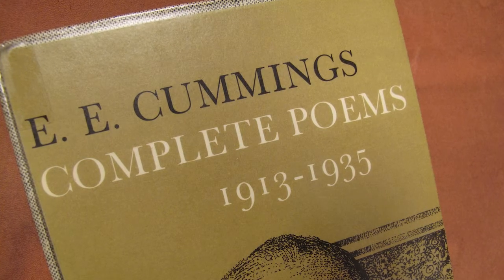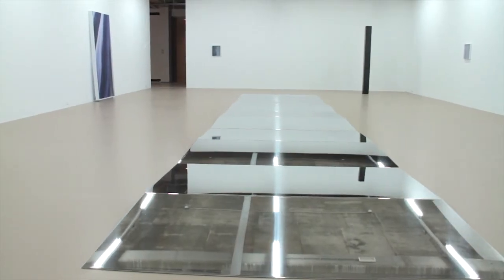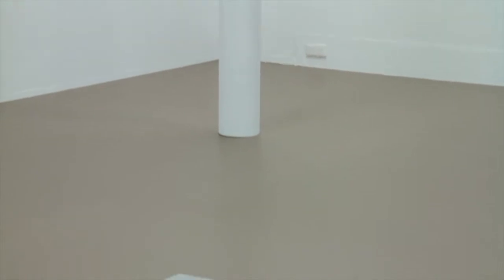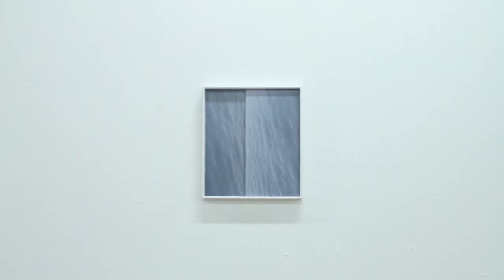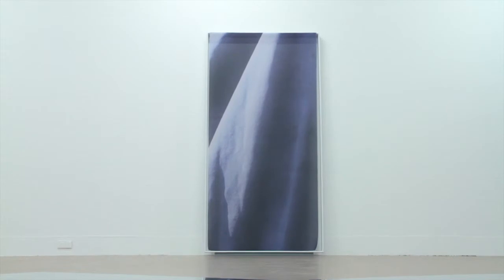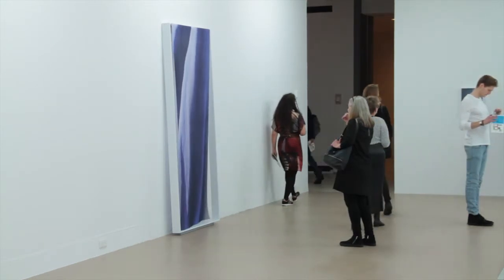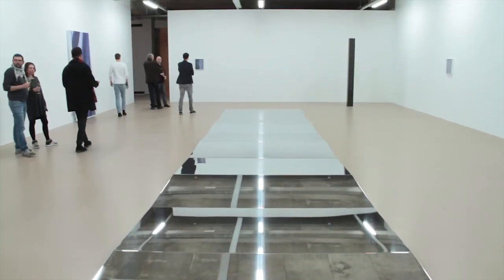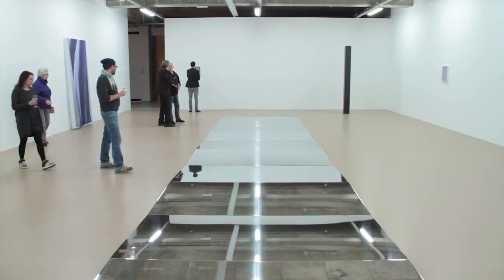Best of Exhibitions - Sensory Spaces 6 - Sara VanDerBeek | ENG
Sensory Spaces is a series of commissioned solo projects presented in the Willem van der Vorm Gallery, located in the freely accessible exhibition space in the museum’s entrance hall. For each edition an artist is invited to develop a work that emphasizes or alters the visitor’s experience of this particular space.

Sara VanDerBeek (Baltimore 1976) creates photographs, sculptures and installations. The American artist has always been interested in the way photography influences our perception of time, scale and space: our memory is not a strong fortress full of facts, but a temporary configuration of impressions, a collection of mutually connected images.

VanDerBeek finds inspiration in universal symbols like the moon, the sea and the sky, recognizing in them the cyclical and the transient qualities of nature. The stratification of history in the city also plays an important role in her work. Cities such as Detroit, New Orleans and Baltimore are key in several of her projects. Her recent installation for Sensory Spaces brings her to Rotterdam.
In this video Sara VanDerBeek and curator Francesco Stocchi explain the work.

Sensory Spaces 6 – Sara VanDerBeek
7 February – 31 May 2015

With the generous support of: Ammodo